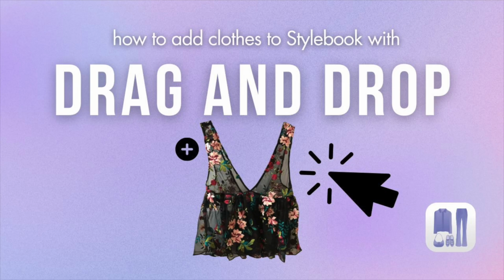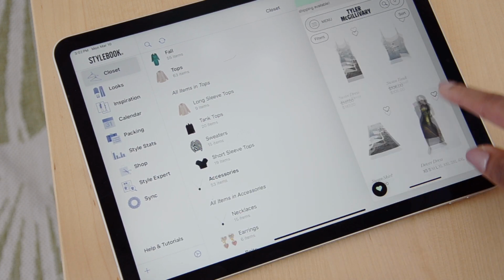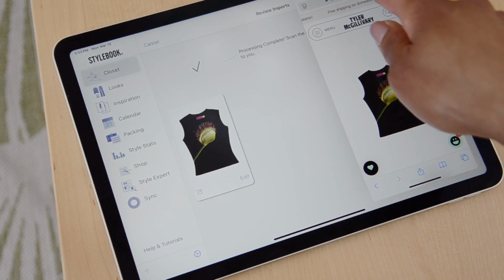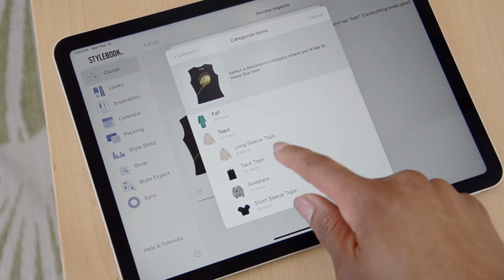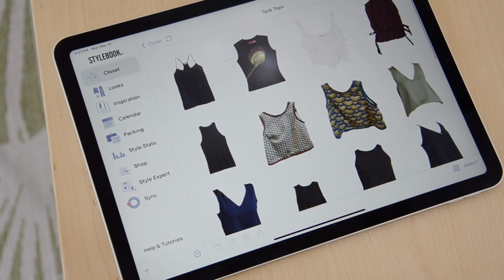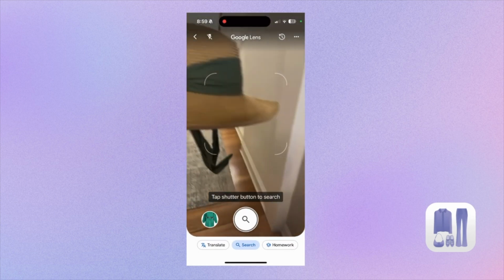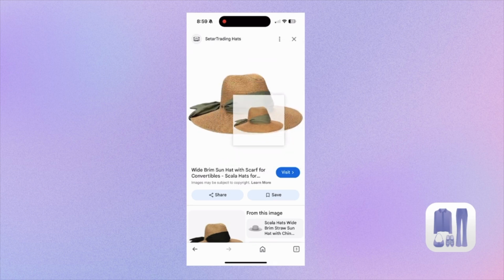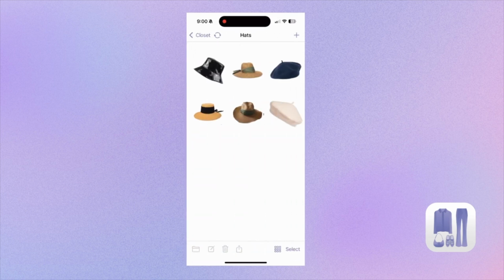How To Drag and Drop Photos Into Stylebook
Here's how to drag images from Safari and other apps directly into Stylebook on both the iPad and iPhone for fast and easy importing.

How to use Slideover on your iPad to put the safari window over Stylebook